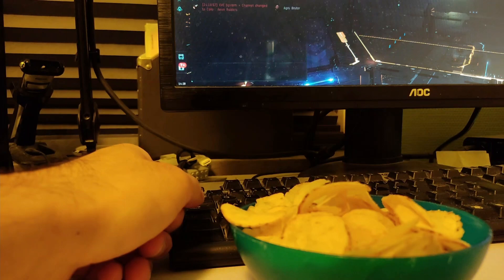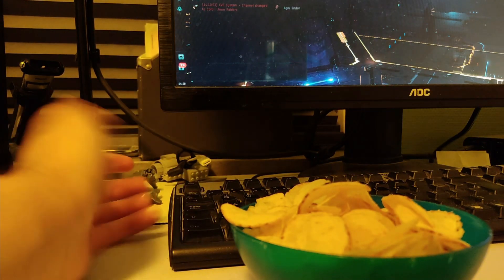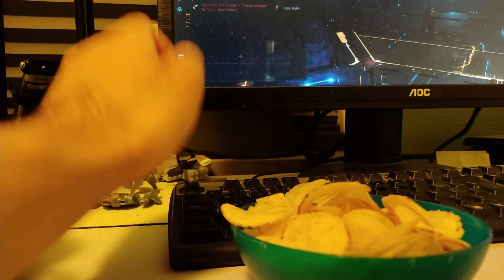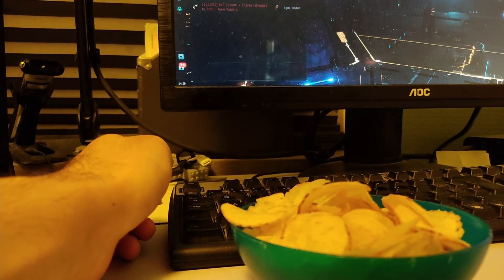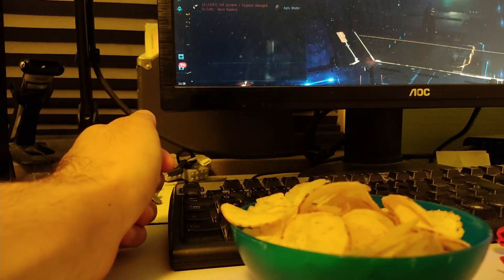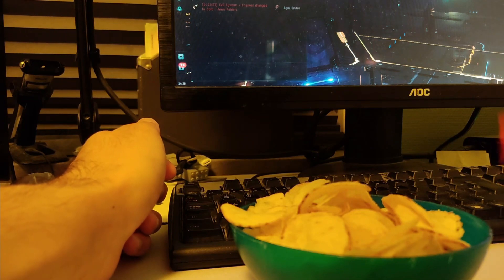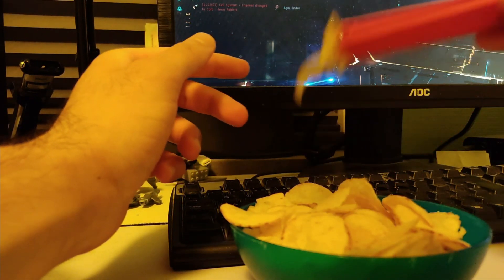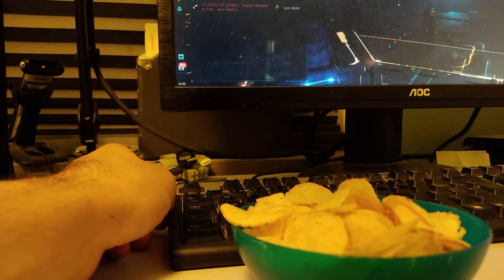Lifehack - How to Not get Greasy Keyboard with Crisps / Potato Chips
Easy way to not get greasy keyboard when eating crisps / potatoe chips.

Fit used:
lol